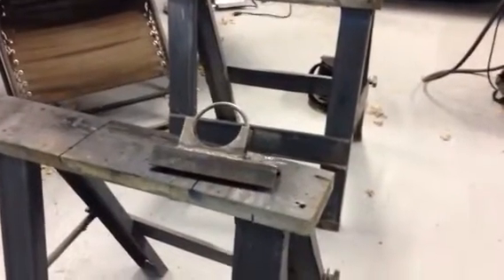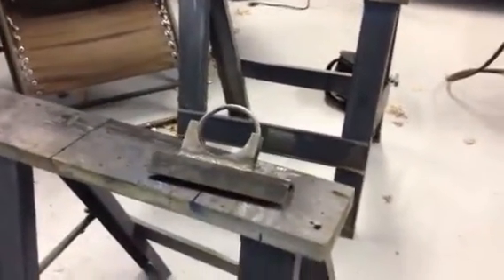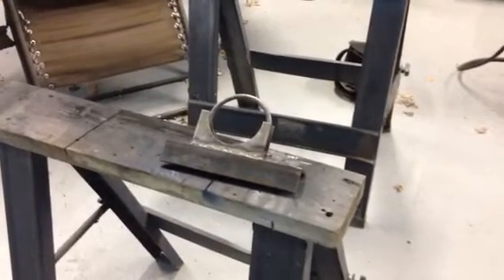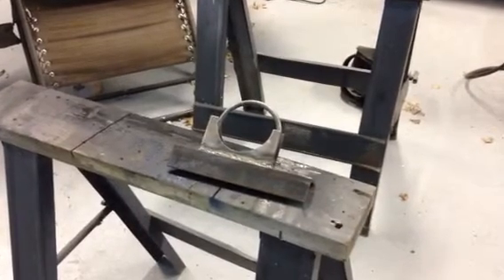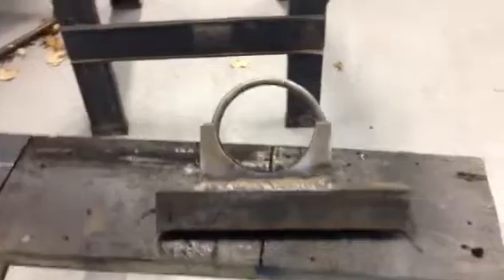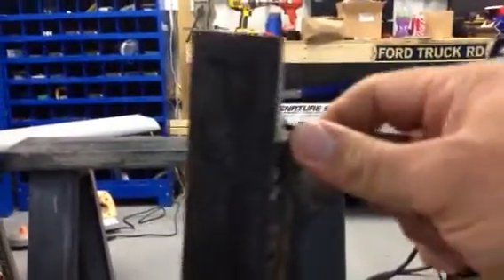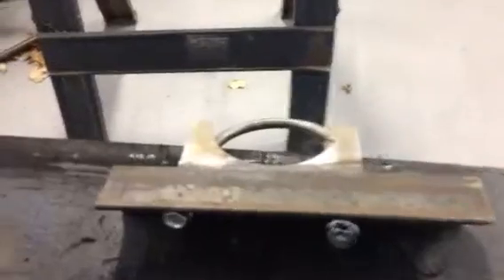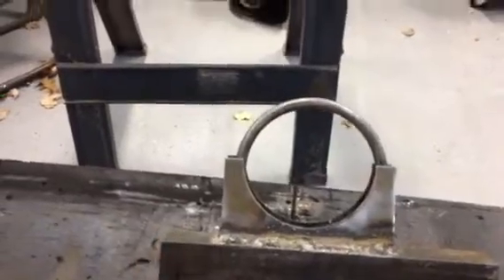Home made traction/ladder bars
Building a set of ladder bars for my 79 F250.